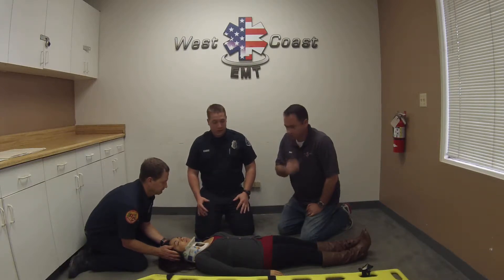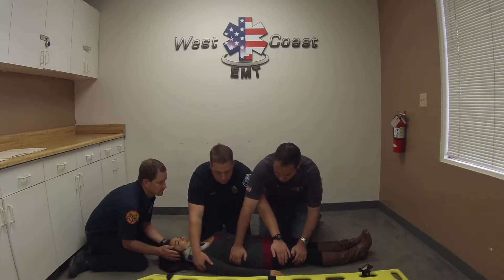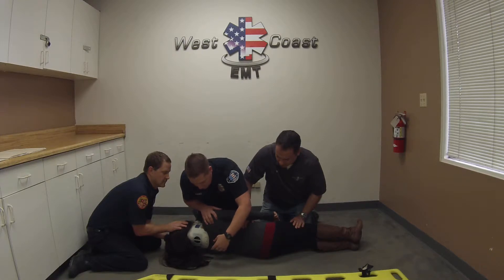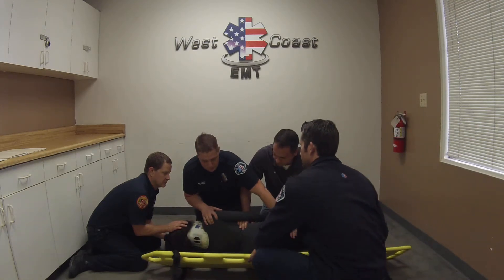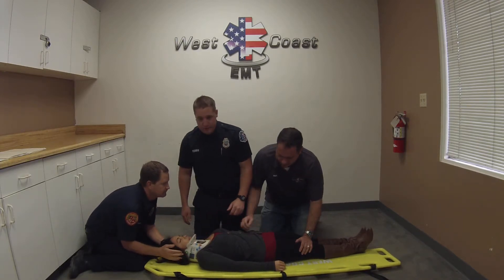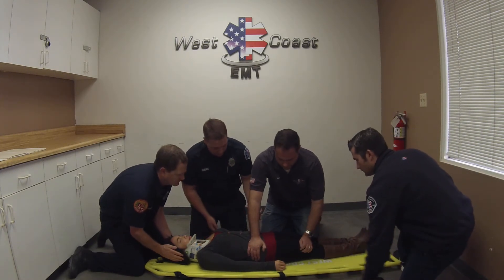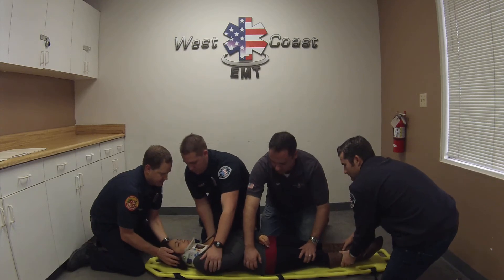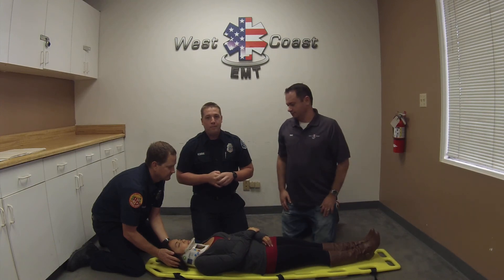Trauma Backboard " EMT Skills"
Trauma backboard skills for EMT students